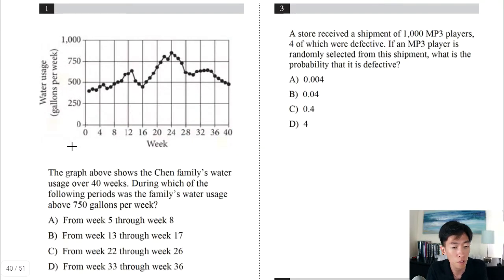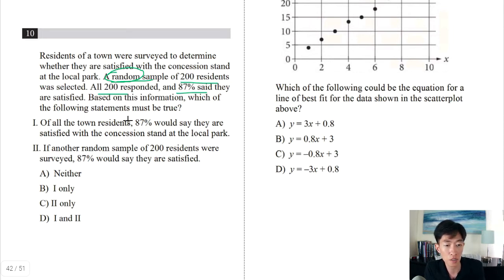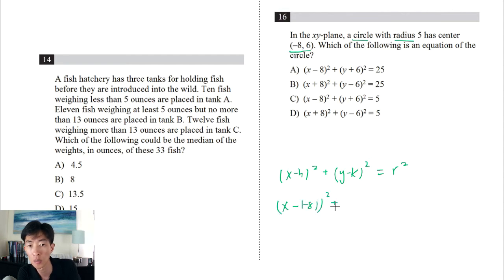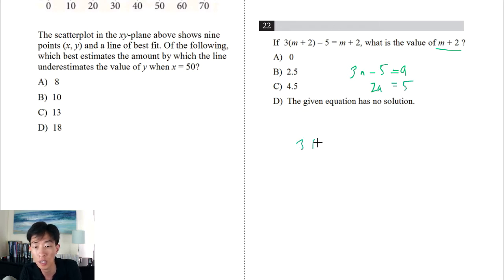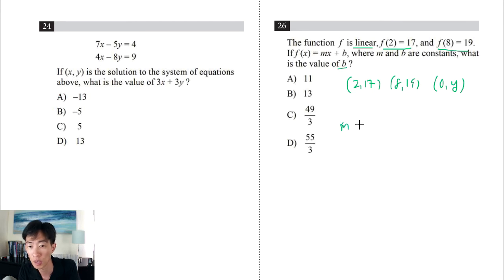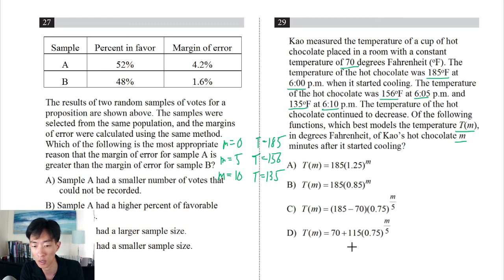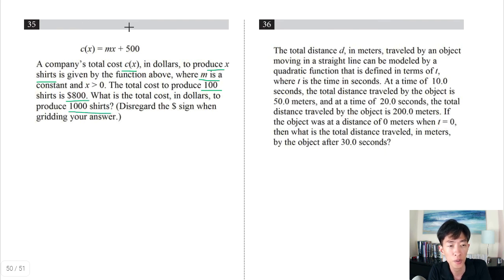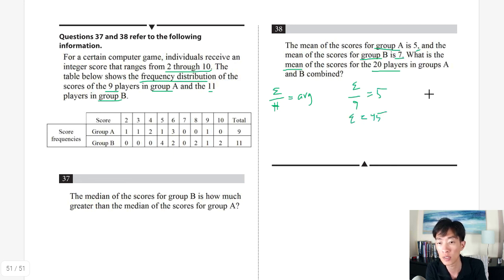Oct 2019 SAT Math S4 | Solved by a Yale Grad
October 2019 SAT Math Calculator Section Questions 1-38 *FULL TEST*
Tips, tricks, strategies, approaches.